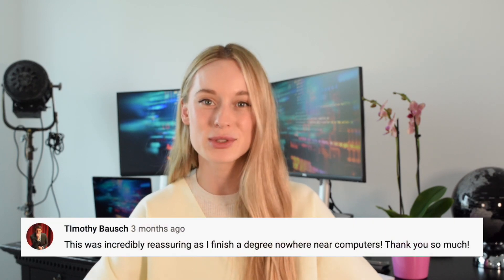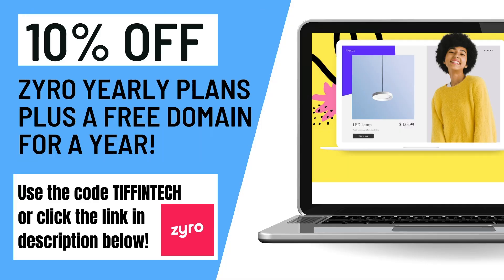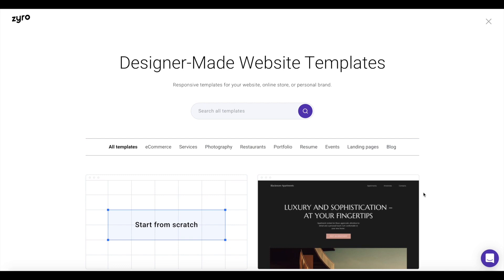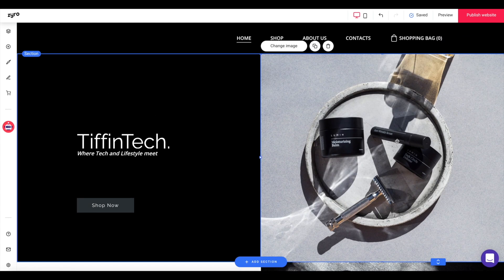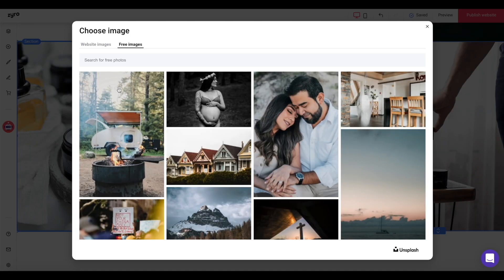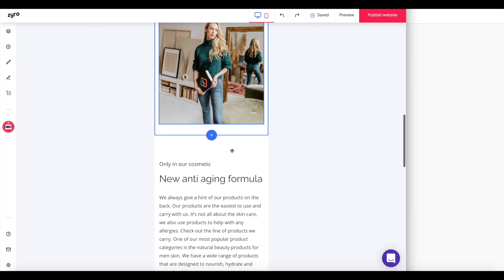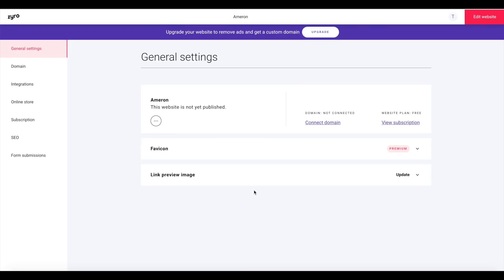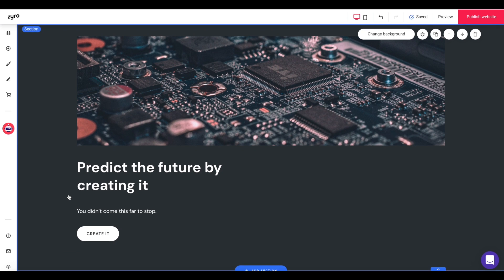How To Build A Website For Your Business Or Portfolio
Create a stunning website in minutes starting from $2.61/month!

Hi friends! Today I am sharing with you the best way to easily build a website for your business and/or portfolio. I hope you enjoy it!